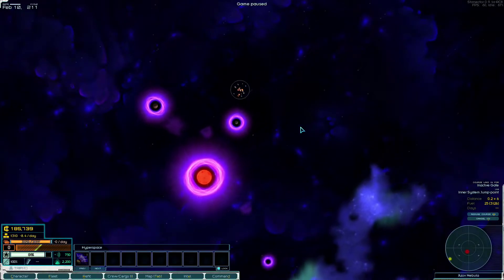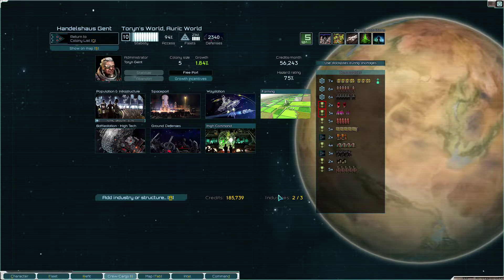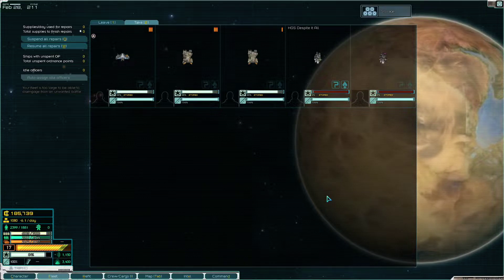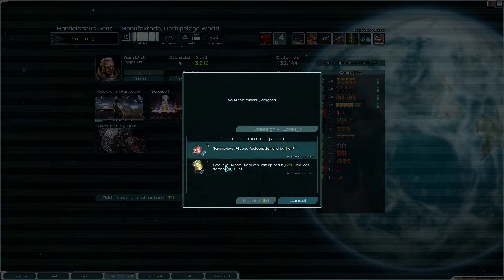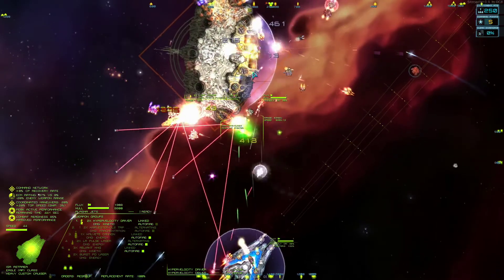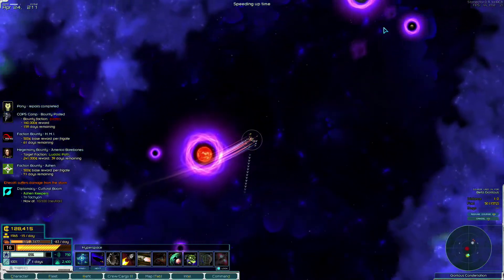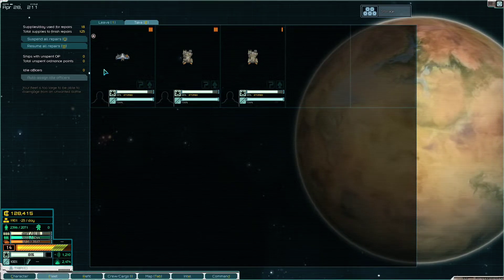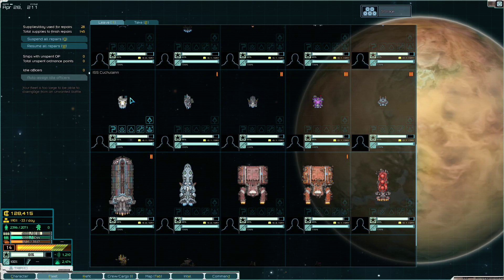Starsector (+MODS) – #39 NeuStart - mit einem Dire Wolf |Deutsch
🔷 Starsector ist ein Sandbox-, Open Space (World), Flotten basiertes, Action-RPG mit 4X Elementen – und wer jetzt denkt: Das Spiel hat ja viel zu bieten! – der hat absolut recht.

🔷 Falls du mich unterstützen möchtest findest du hier die Allgemeinen und weiter unten die spielspezifischen Möglichkeiten dazu – Vielen Dank im Voraus 😊

🔎 Epic Games Store Creator Tag: FREELANCERLP

🔷 starsector ist ein Sandbox-, Open Space (World)- Flotten basiertes RPG. Und wer jetzt denkt: Hey hat er diese Beschreibung nicht schon mal verwendet? Der hat sich bei Kenshi mal in die Beschreibung verirrt. Starsector wird auch mal ganz gerne als „Kenshi in Space“ oder „Mount and Blade in Space“ bezeichnet. Da lag es nahe mir das Spiel, vor ca. einem Jahr zu besorgen,… nur um dann kläglich am Schwierigkeitsgrad zu scheitern. Starsector ist alles andere als einfach und ganz schön gnadenlos. Ein Anspruchsvolles Kampfsystem, Ausrüstung-, Charakter-, Schiffs- und, seit Neustem auch, Koloniemanagement gehören zu den Bereichen, die man meistern muss, um in den unendlichen Weiten zu überleben. Mit dem Release der neuen Version habe ich beschlossen in den Sauren Apfel zu beißen und das Spiel gemeinsam mit euch zu lernen. Starsector 0.9a bereichert das Spiel um einige Elemente des 4X Genres und damit kennen wir uns doch bestens aus ;) Tipps sind wie immer, mehr als Willkommen, auch wenn stets gilt, dass es dauert bis sie in den Videos umgesetzt werden!

🔷 Status: Pre-Order Version 0.9.1a | Entwickler/Publisher: Fractal Softworks | vergleichbar mit: Kenshi, Mount & Blade.

- Nexerelin
- Vayra’s Sector
- SkilledUp
- Version Checker
- Magiclib
- Lazylib
- Graphicslib
- Unknown Skies
- SpeedUp
- Arsenal Expansion
- Combat Chatter
- Interstellar Imperium
- Underworld
- Kingdom of Terra
- Ship and Weapons Pack
- Anvil Industries
- Blackrock
- Dessault
- Comission Crews
- Disassemble Reassemble
- GKSec
- Hazard Mining Corporation
- ED Shipyard
- High Tech Armada
- Junk Pirates /ASP/PACK
- Starship Legends
- Kipling Radioative
- Stop Gap Measure
- Luddic Enhancement
- Mayasuran Navy
- Missing Ships
- Neutrino
- Roider Union
- Ruthless Sector
- Tahlan Shipworks
- Vayra’s Ship Pack
- Tiandong

🔷 Toryn Gent - FREELANCE GAMING - Social Media & Kommunikation - NICHTS mehr verpassen

🔷 Meine Videos spiegeln nur meine persönliche Meinung und Ansichten wider und sind, wenn nicht anders im Video, oder der Beschreibung, erwähnt, in keiner Weise von Entwicklern oder Publishern gefördert oder beauftragt. Sie stellen zudem keine Kaufempfehlung dar, darüber muss jeder selbst entscheiden.
* Unterstützungslinks sind Links bei denen ich, insofern du diese zum Einkaufen nutzt, eine kleine Provision erhalte, die Dich Nichts extra kostet.